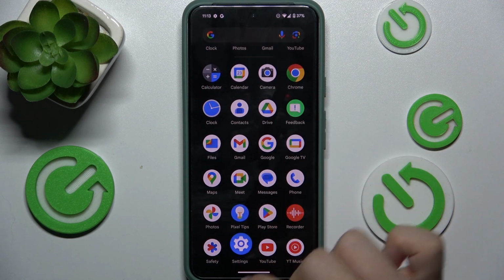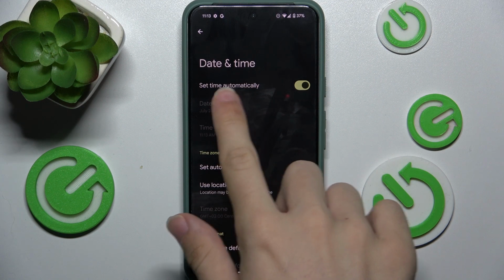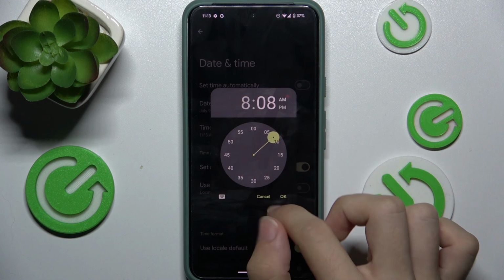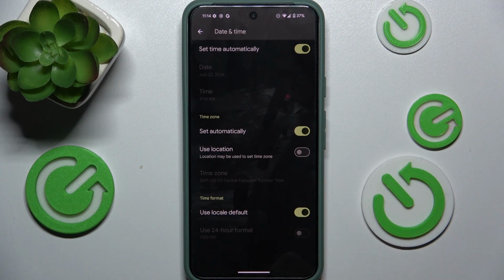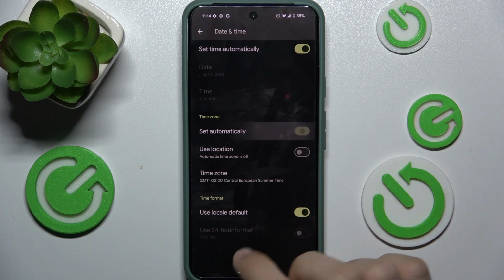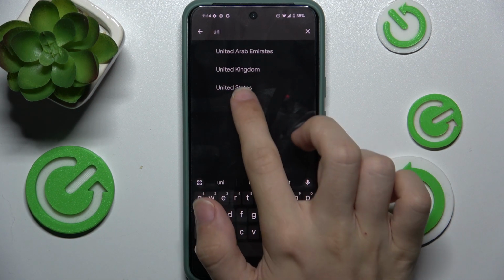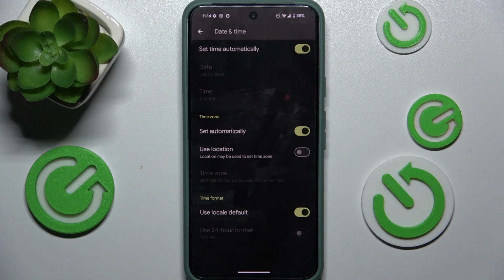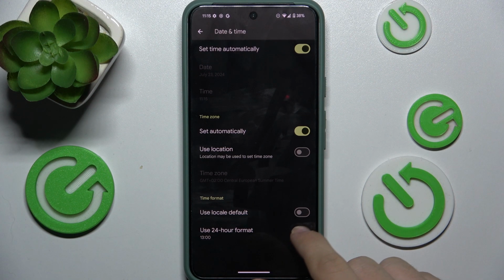How to Adjust Date and Time Settings on Android 15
Find out more about your device:
Learn how to adjust the date and time settings on your Android 15 device with this tutorial. Whether you need to correct the time zone, set a specific date, or synchronize with a network, find out how to configure these settings accurately.

How to Change Date and Time on Android 15?
How to Set Date and Time on Android 15?
How to Modify Date and Time Settings on Android 15?
How to Configure Date and Time on Android 15?